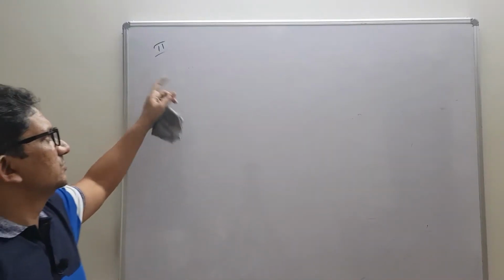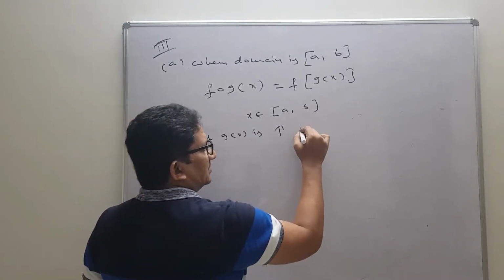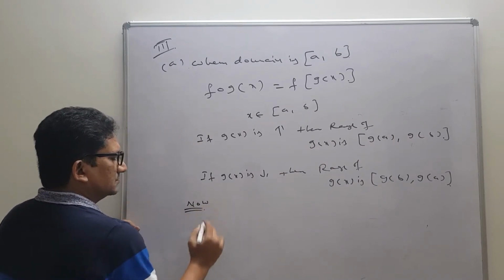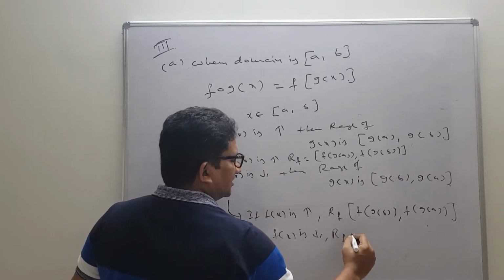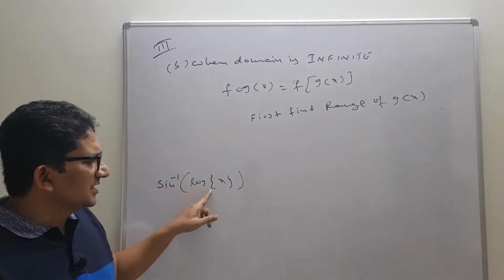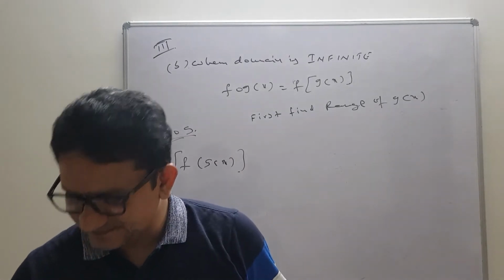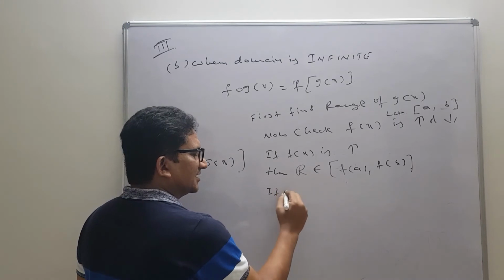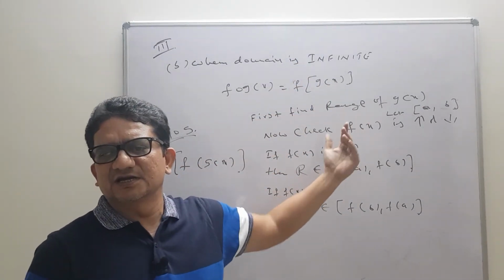Range of a function for IIT-JEE part9